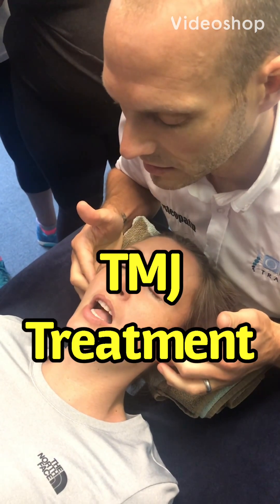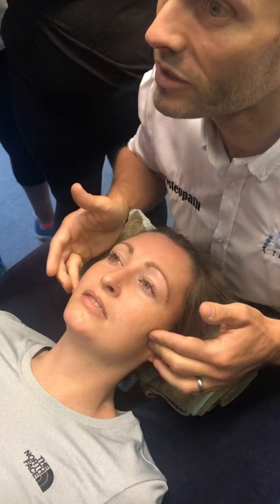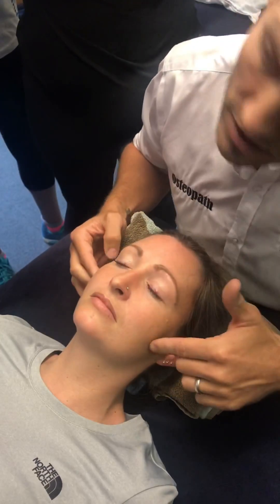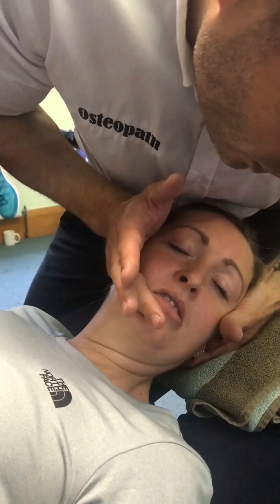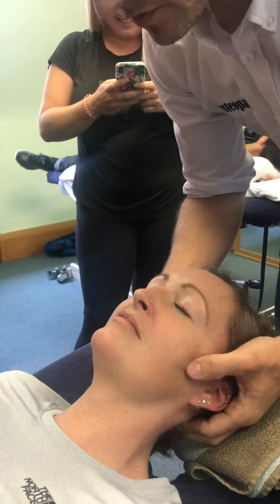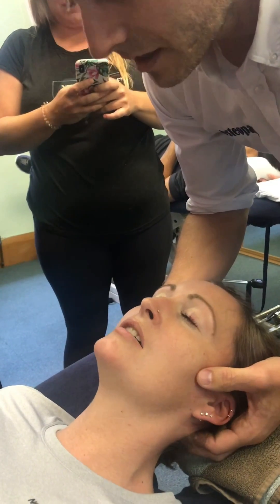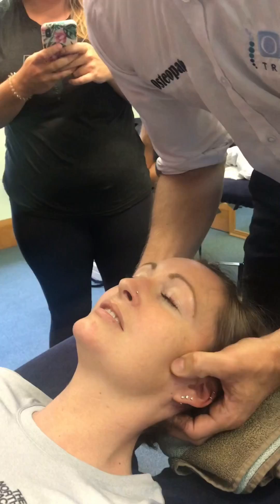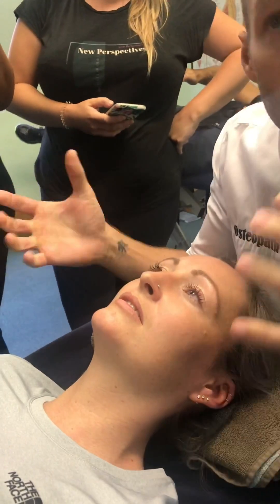Treatment the TMJ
Temporomandibular Disorder (TMD) is a broad term that encompasses disorders of the temporomandibular joint and its associated anatomical structures. The disorder may be intra-articular, due to inflammation, internal structural changes (internal derangement) or degeneration, or it may be extra- articular due to imbalance or over-activity of the jaw muscles, commonly the muscles of mastication or the cervical muscles.

➡️OMT Training - Giles GYER and Jimmy Michael are Internationally published authors, scientific writers in manual therapy, teaching advanced and adaptive techniques worldwide...